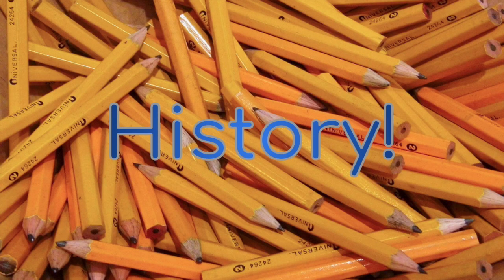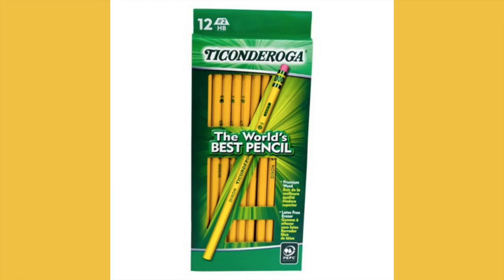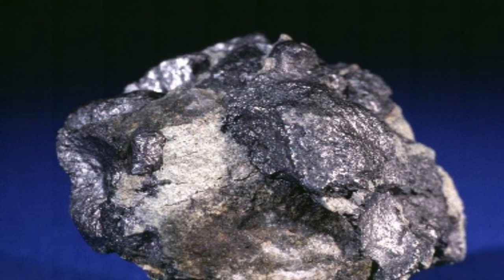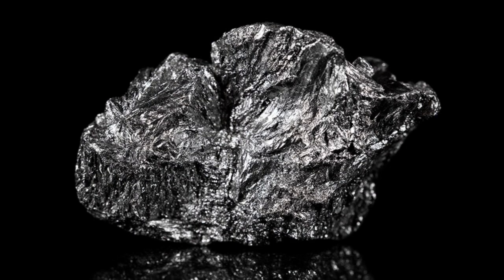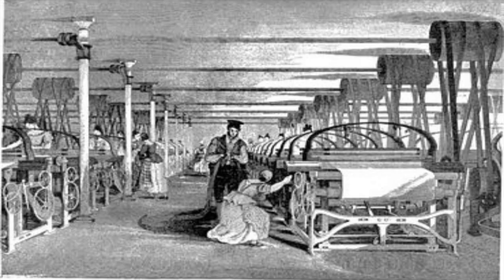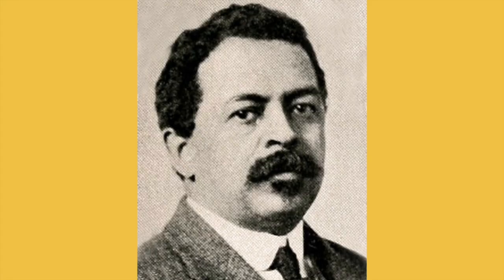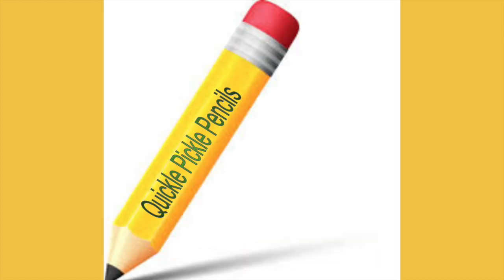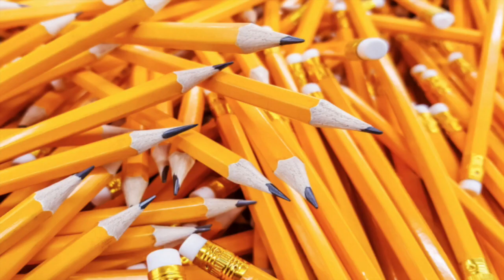The History of the Pencil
When was the pencil invented? Why are pencils yellow? All these and more will be answered!
My Canva link, if you make a design, you get one free premium icon